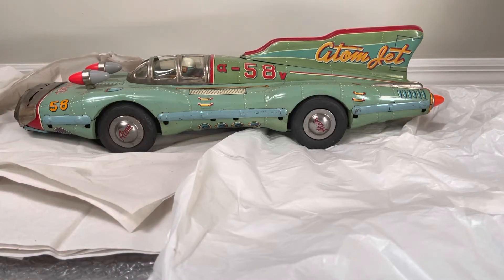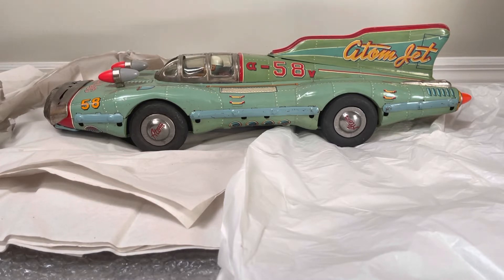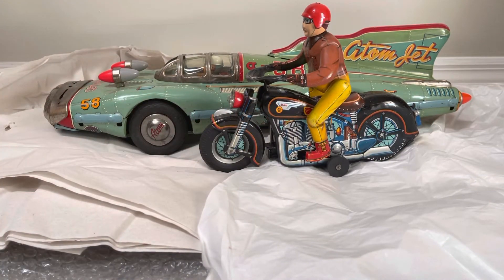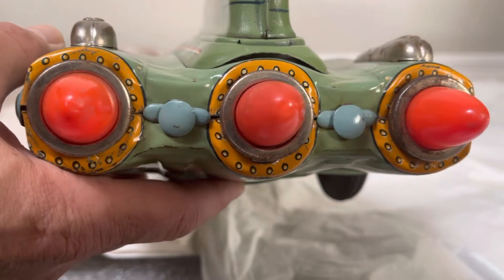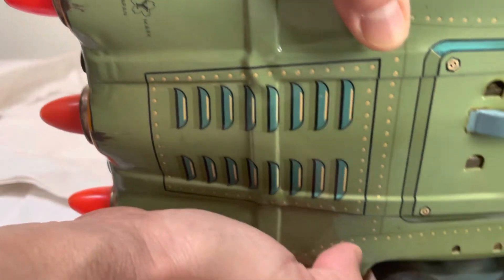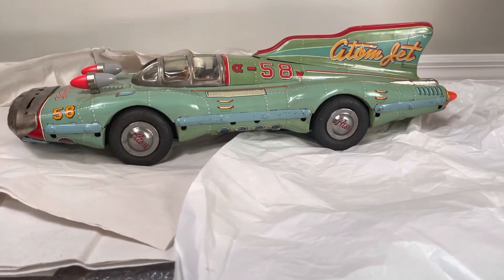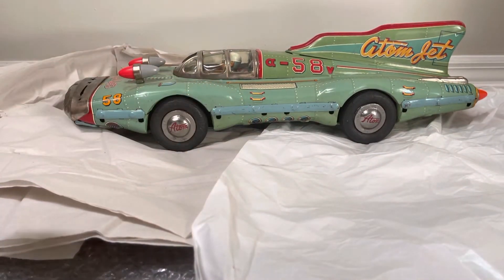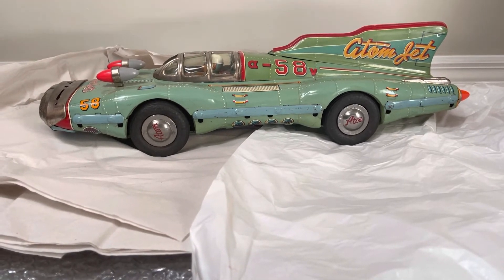FINALLY! the GIANT Atom Jet!!!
By Yonezawa Japan 1950’s